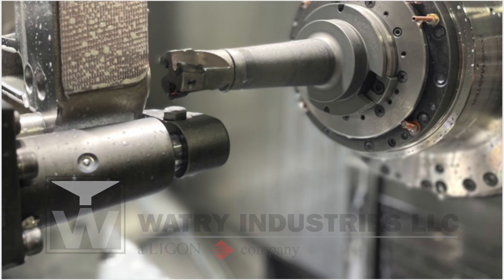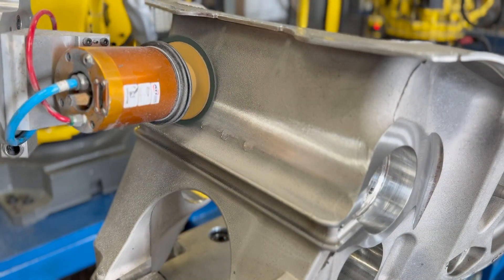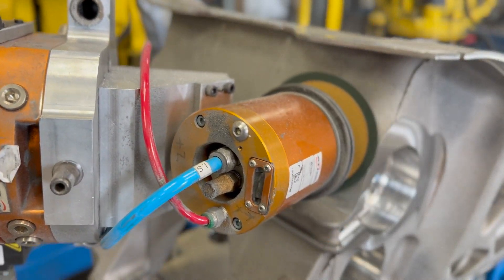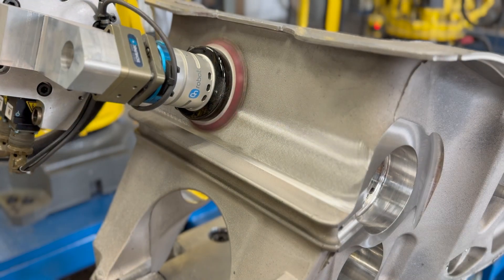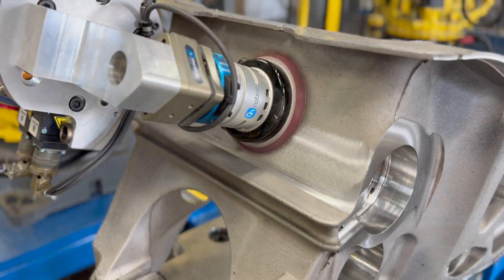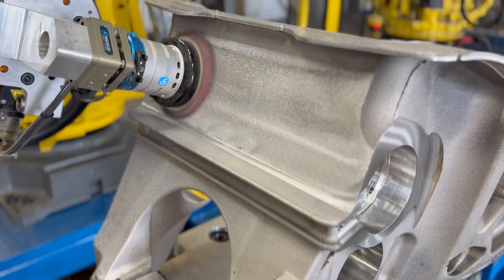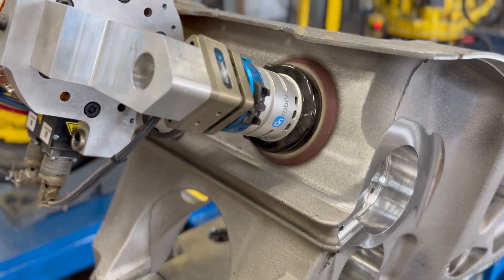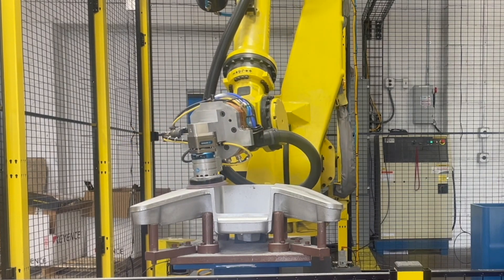Watry Industries Robotic Sanding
Watry Industries uses a variety of abrasives for surface preparation in our secondary processing robot cells. Abrasive disc grinders smooth out rough surfaces and parting lines. Coarse grit orbital sanders normalize the surface and prepare it for final processing. Lastly, fine grit orbital sanders polish the surface making it ready for paint or other coatings! Built in compliance devices ensure that each tool follows the natural contours of the part without digging in or gouging it.